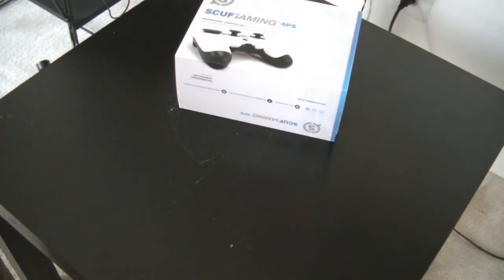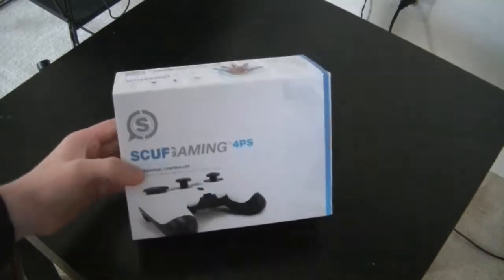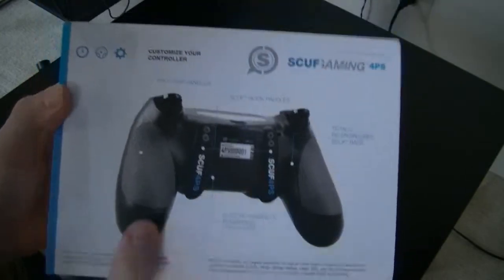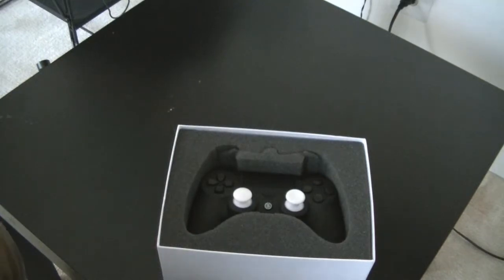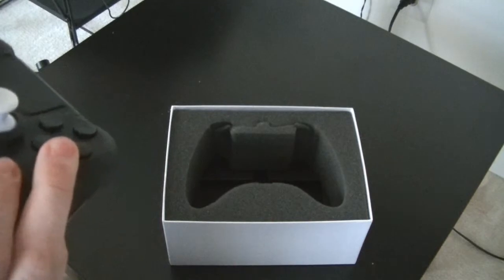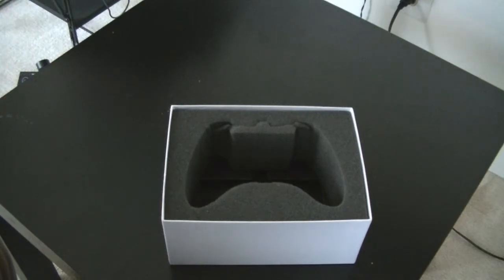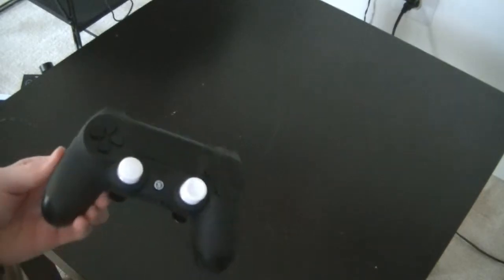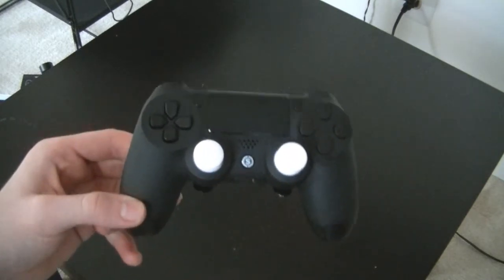Scuf 4PS Unboxing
Playing with it so far its been great. After a couple days I will be making a review video and will give my thoughts on this controller. Peace!